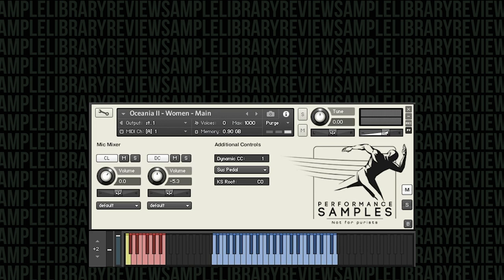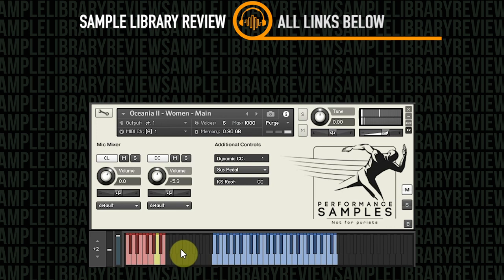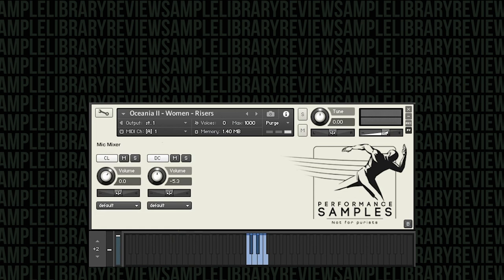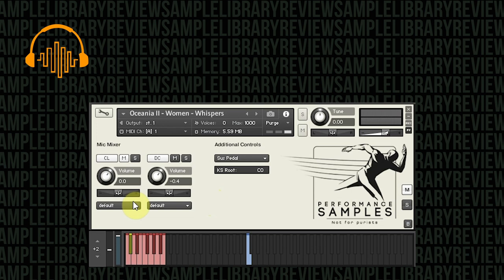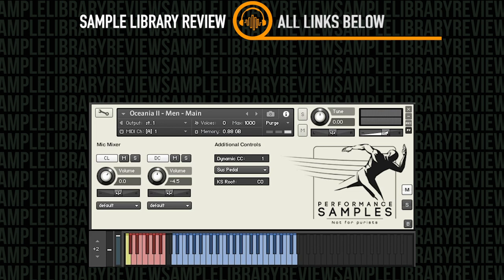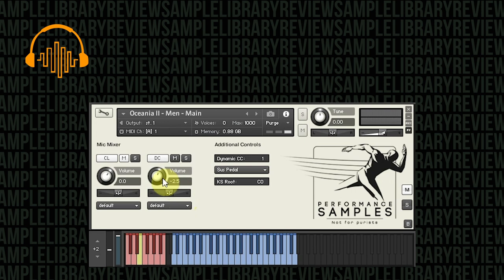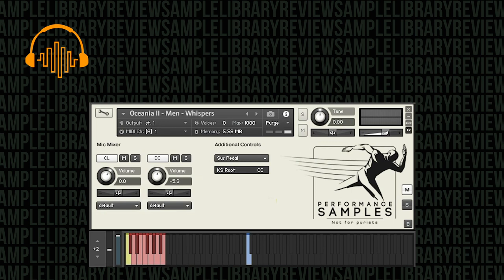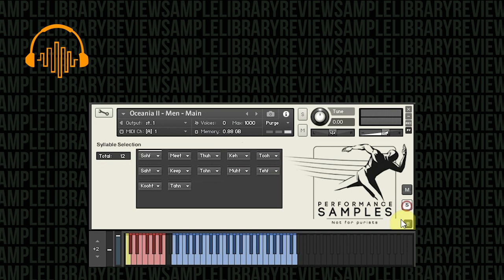Review: Oceania II by Performance Samples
Contributor Raborn Johnson reviews Oceania II by Performance Samples
"With 100 singers and 12 syllables, Oceania is back and bigger than ever. Performance Sample’s no-frills approach means you can get up and running with a fantastic cinematic choir quickly and with little effort."